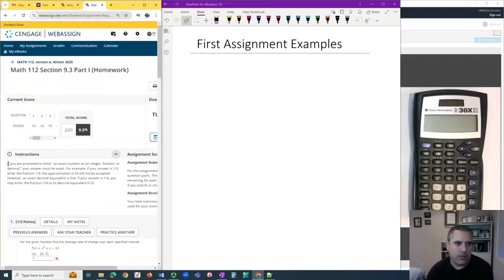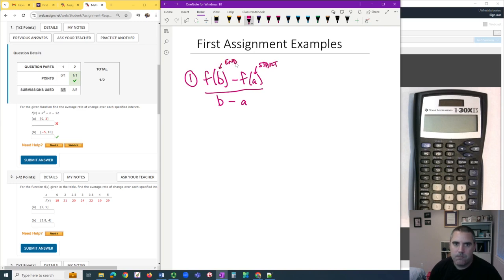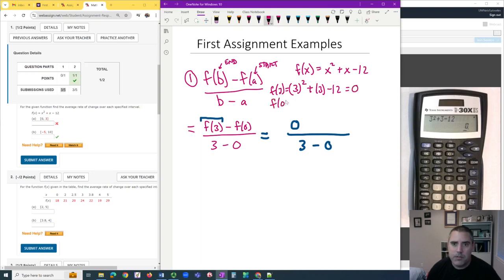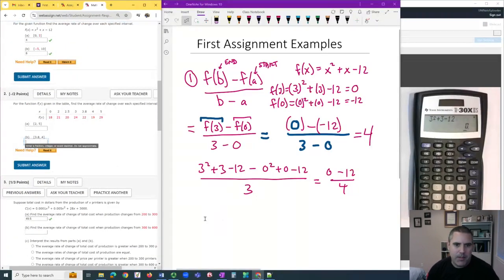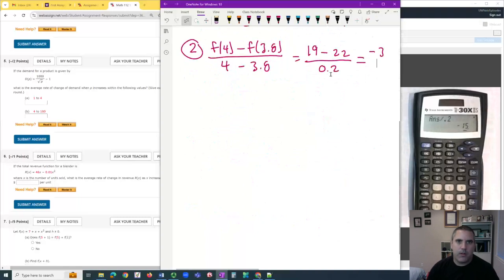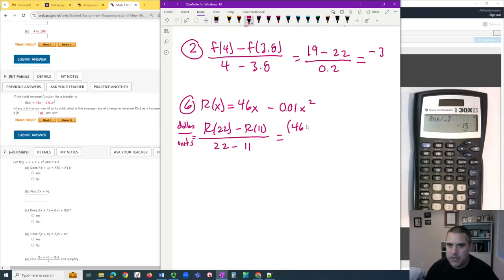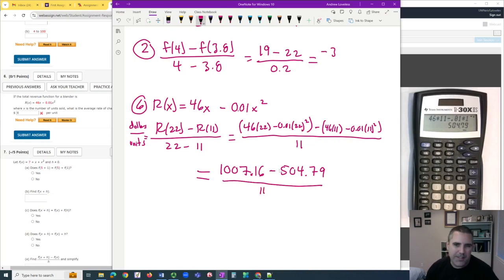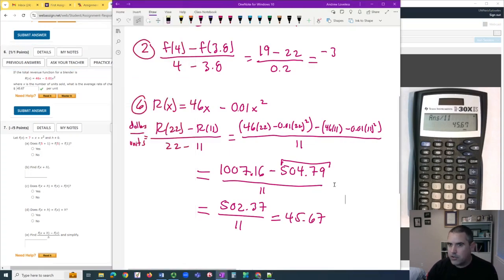Math 112 First Assignment and Calculator Tips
This video gives an introduction on the first assignment for Math 112 with information on how to use the homework system.  In the video I do a few of the problems and give some important tips on how to use the calculator.  This is the only calculator allowed on exams, so good to practice using it on homework.  My tips will hopefully help you to avoid and check errors and do your work more efficiently.

Time-Stamps:
00:00 Intro
00:25 Webassign Intro
01:12 Parts are independent questions
02:02 Example: 9.3(1) / Problem 1
04:34 Example: 9.3(1) / Problem 2
05:45 Example: 9.3(1) / Problem 6
07:37 Calculator Tips
09:43 A few comments